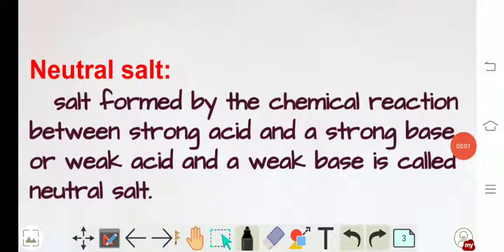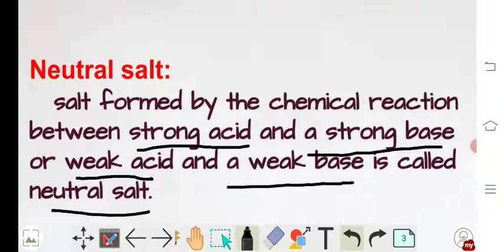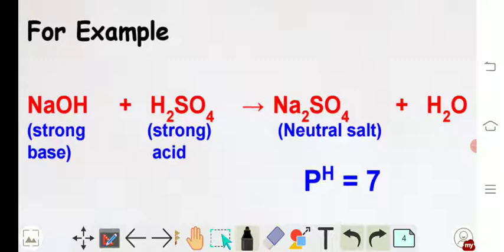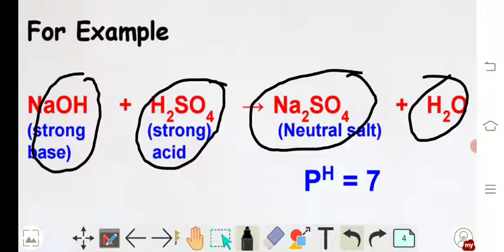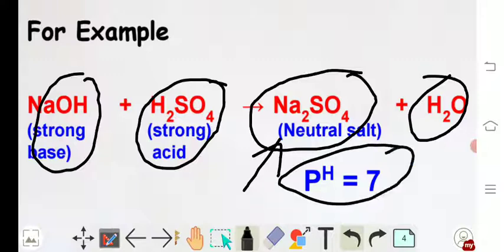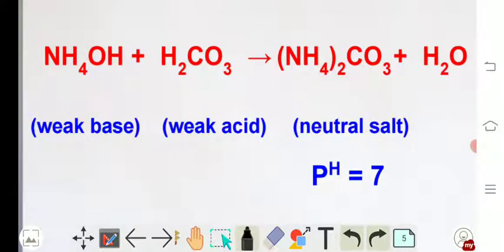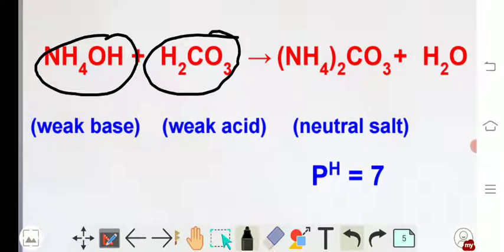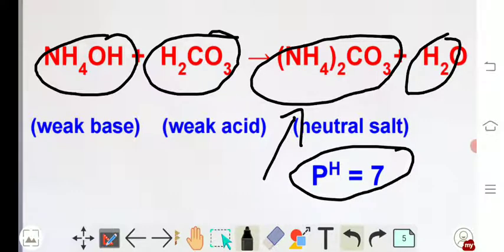What Is Neutral Salt?ll Types Of Salt ll Acid Base And Salt class 10 ll Chemistry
This video explains the meaning of neutral salt through chemical reaction.

Topics covered
Neutral salt